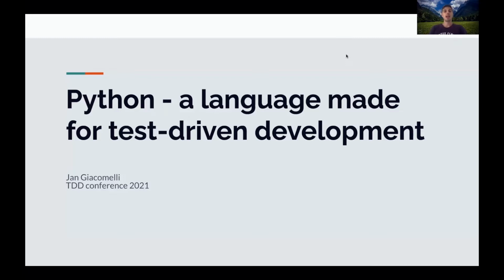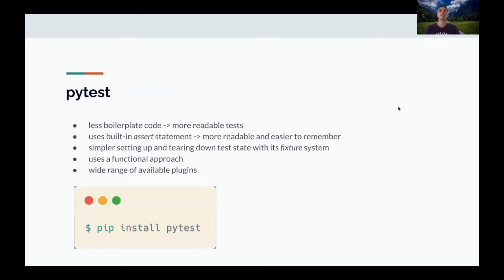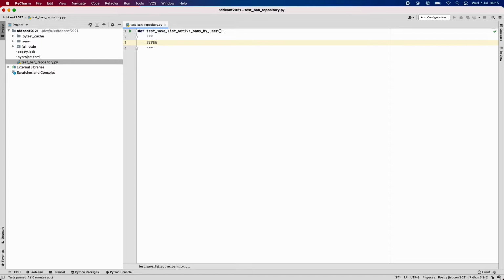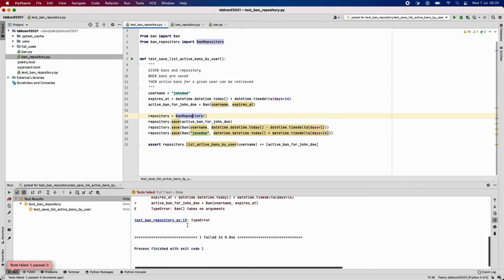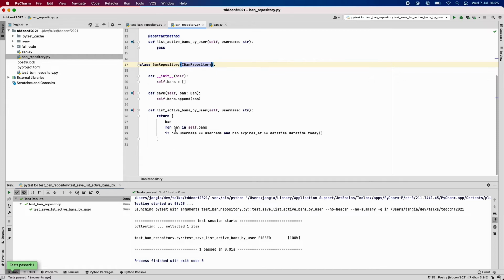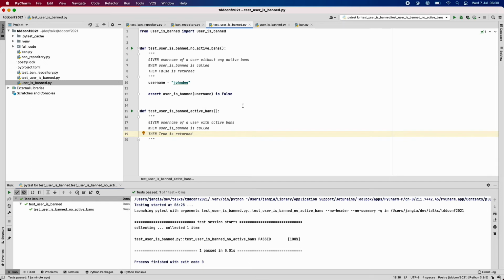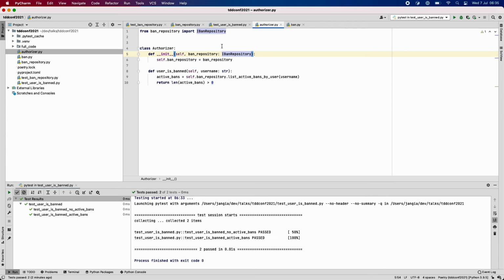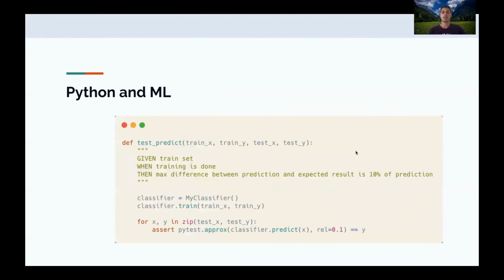Python - A Language Made For Test-Driven Development - Jan Giacomelli